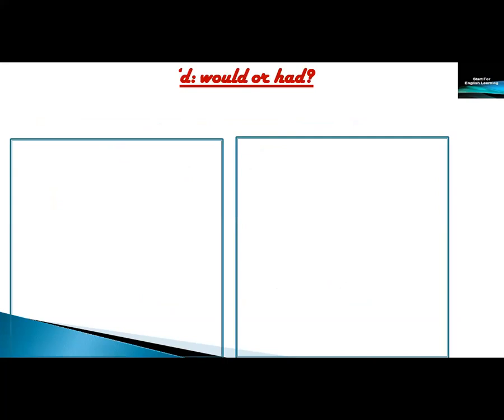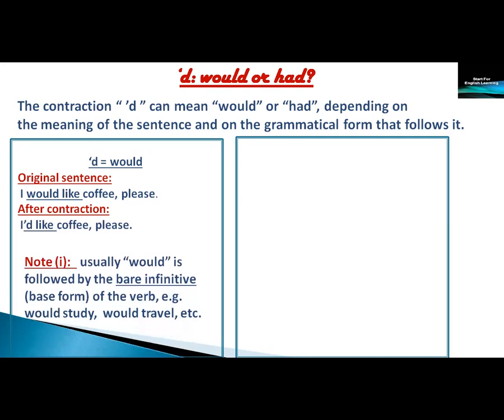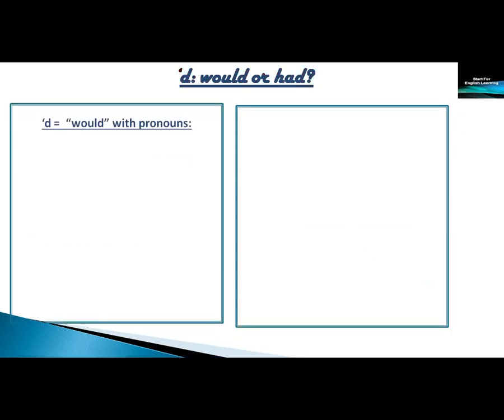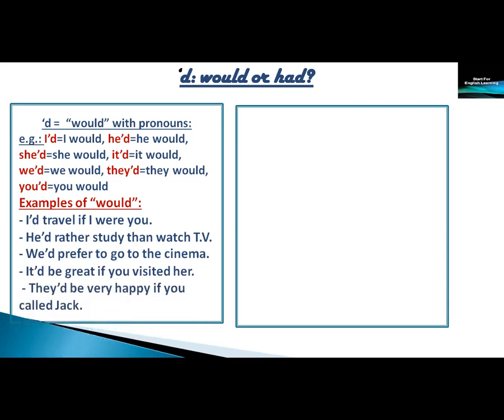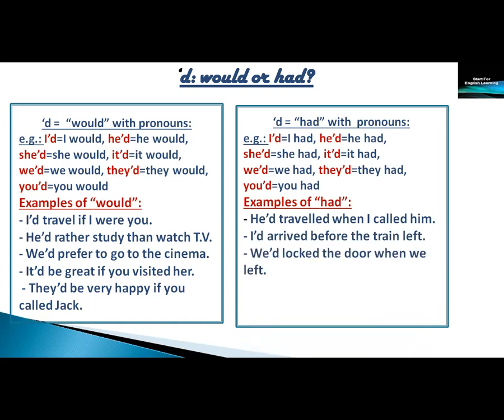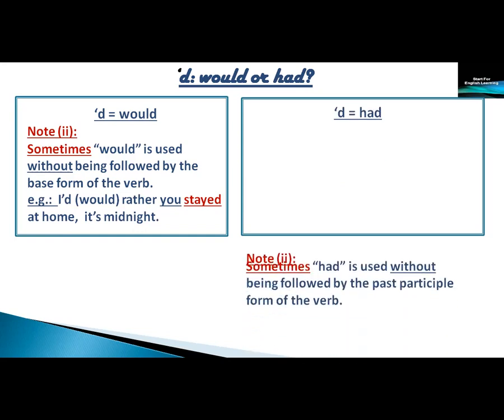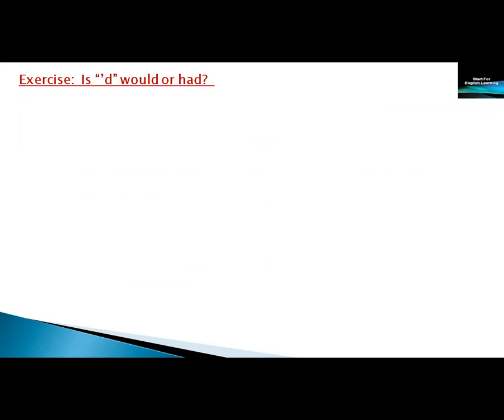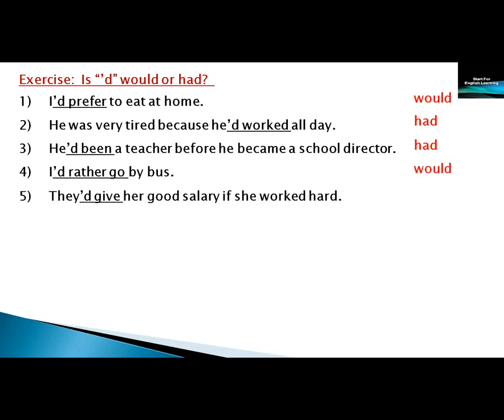Fun With English Language Tricks 13 المرح مع حيل اللغة الإنجليزية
Start for English Learning

Fun with English Language Tricks (13 )  Contraction ’d: would or had?

This video is for Learners of English as a Second Language.

There are some confusing contractions in the English Language, “ ’d ” is one of  them.  In this video, you will learn when the contraction “  ’d ” means “would” and when it means “had”. Other exception cases are also mentioned to avoid confusion.  At the end of the lesson, an exercise is given with answers for your practice.

Correction: Please replace (‘d) with (’d).

We much appreciate your time.

ابدأ لتعلم اللغة الإنجليزية

من فضلك لا تنسى الضغط  على زرار اعجاب ومشاركة واشتراك.

المرح مع حيل اللغة الإنجليزية :

(   Contraction ’d : would or had?   -  (13

 هناك بعض الأختصارات فى اللغه الأنجليزيه, ( apostrophe d) أحدها.
فى هذا الفيديو ستتعلم متى يعنى الأختصار (apostrophe d) would ومتى يعنى  had.
كما يتم اعطاء حالات استثناء أخرى لتجنب الألتباس.
فى نهاية الدرس , سيكون لديك تمرين للتدريب على هذا الدرس.

نحن نقدر كثيرا وقتك.